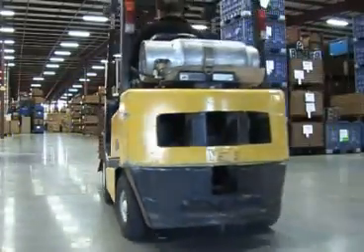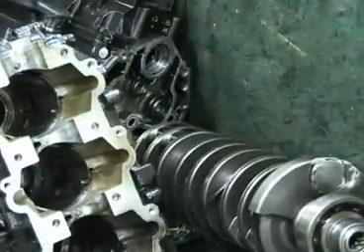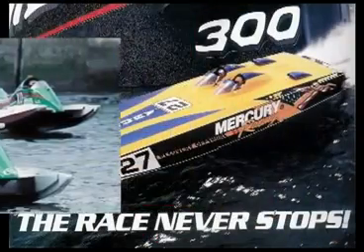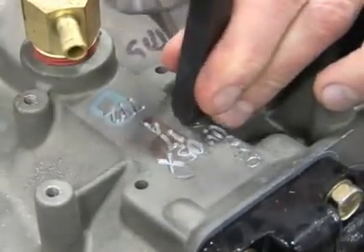Remanufactured Outboard Powerheads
Mercury Remanufacturing is one of many segments where Mercury is committed to manufacturing and environmental sustainability. Watch our veteran machinists as they take you through the process of restoring an old outboard powerhead to new condition.